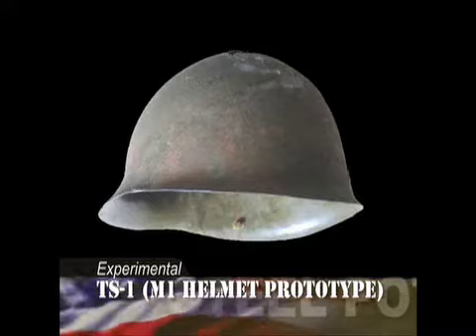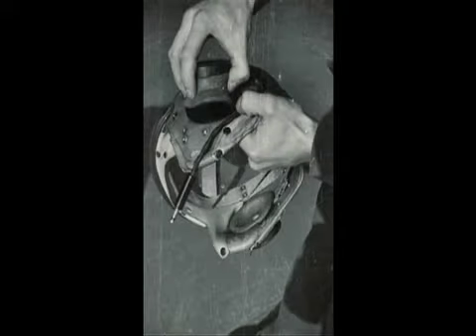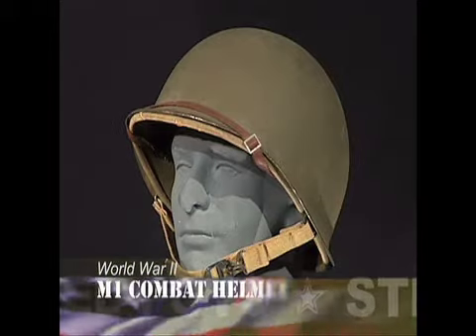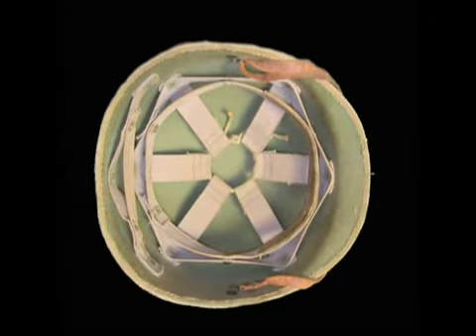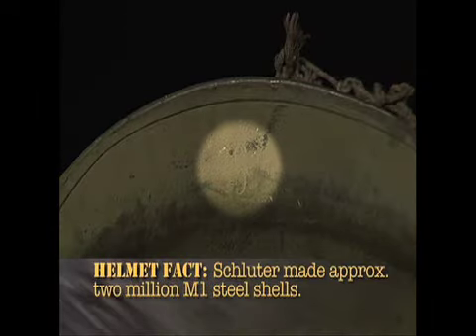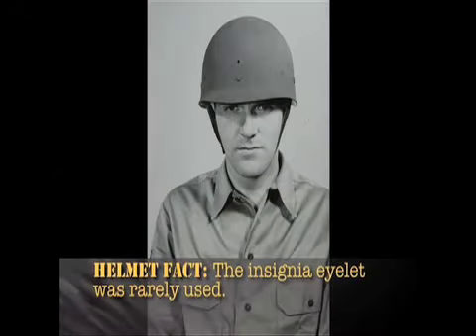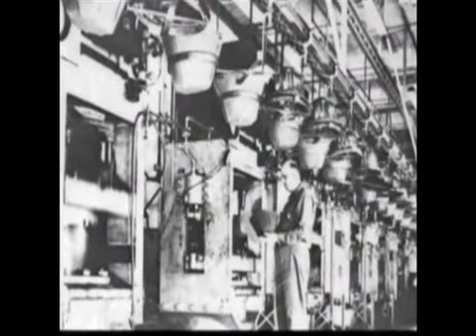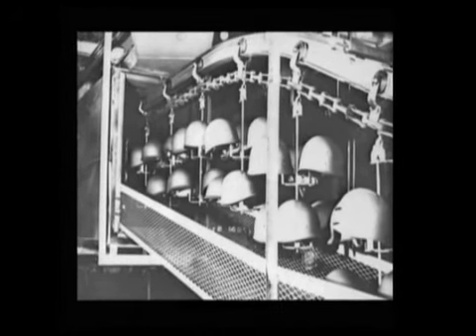Steel Pots: Part Three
Documents the adoption of the M-1917A1 Transitional helmet and than introduces the most produced helmet in the world, the iconic American M-1